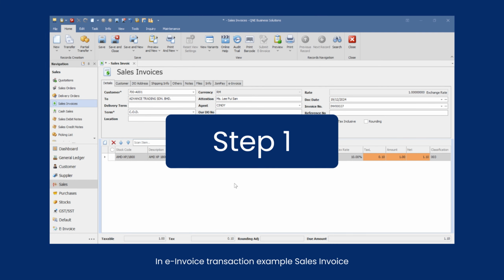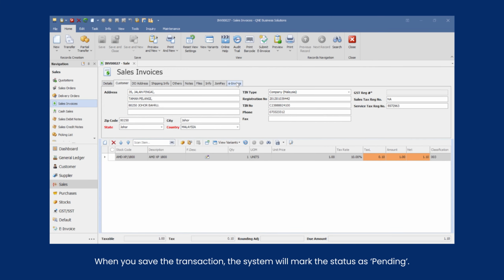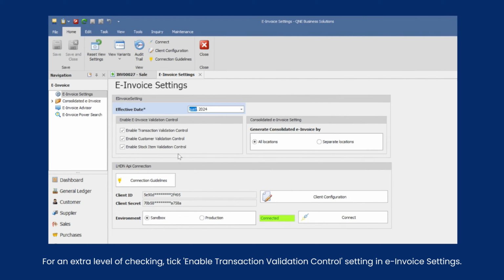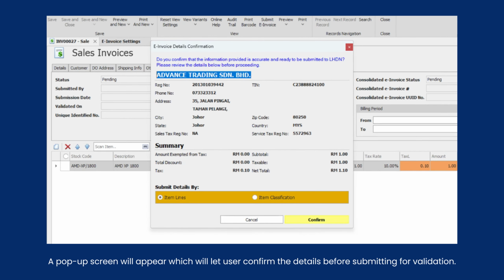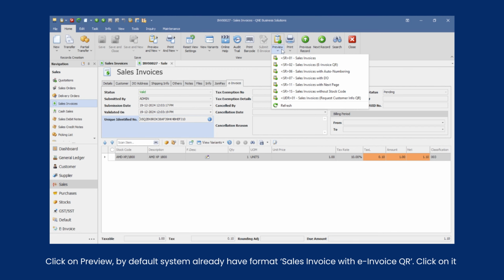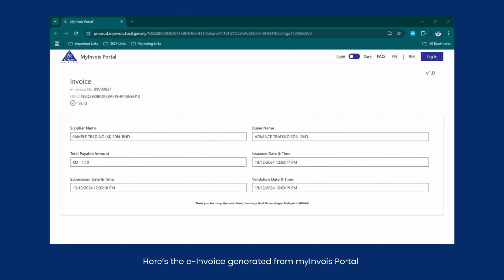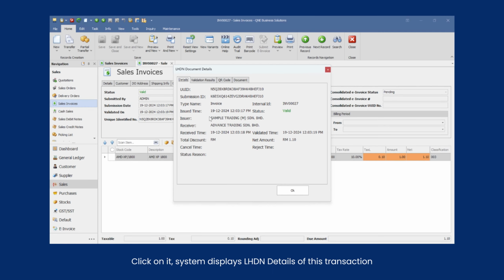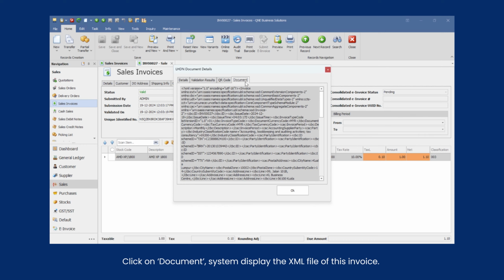How to Issue Validated e-Invoices to Customers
Learn how to seamlessly create and issue sales invoices with integrated e-Invoice QR codes. This tutorial guides you through the step-by-step process, ensuring compliance and easy verification for your customers.

💡 Learn How To:
• Customer Data Entry
• Submission Process
• Validation Checks
• e-Invoice Generation
• Viewing LHDN Details

QNE Optimum simplifies e-Invoice compliance. Watch now to streamline your invoicing process and enhance customer satisfaction!

Click this link to download the tutorial in the PDF Form